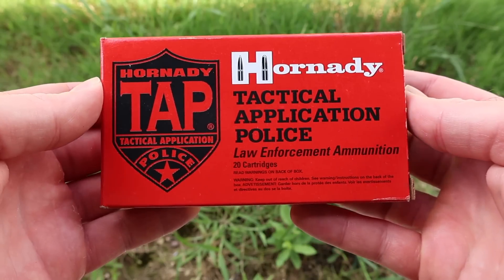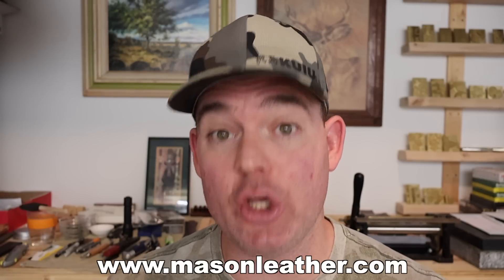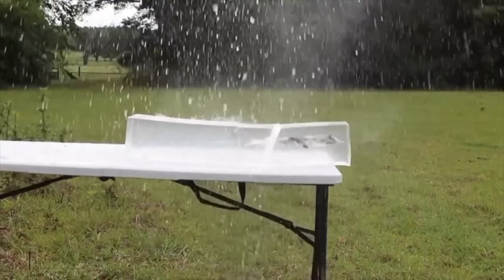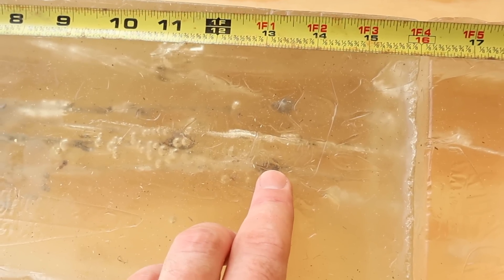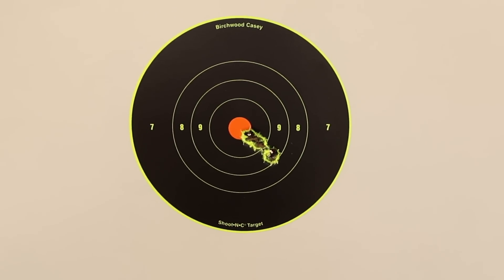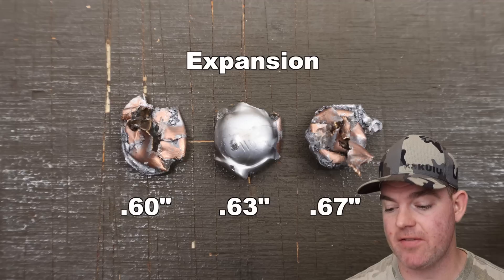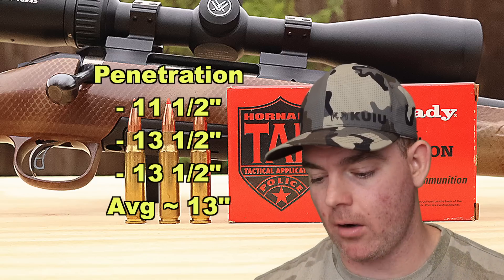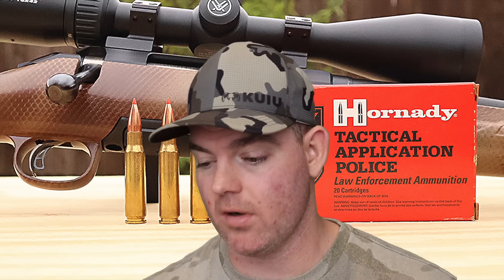308 Winchester TACTICAL APPLICATION POLICE! Ballistics Gel Ammo Test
308 Winchester Hornady TAP (Tactical Application Police) Urban 110 grain ballistics gel ammo test using a Ruger American with 22 inch barrel.